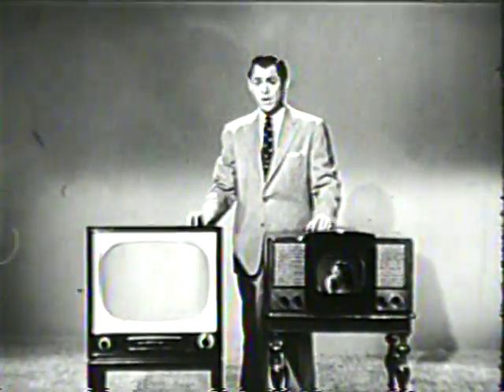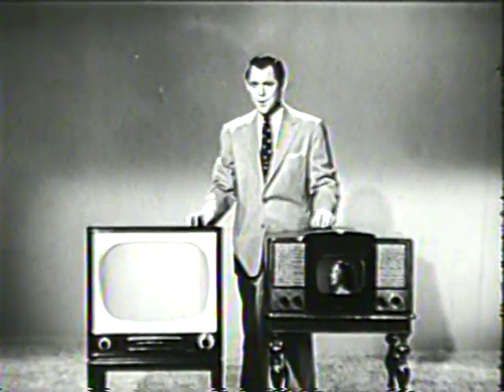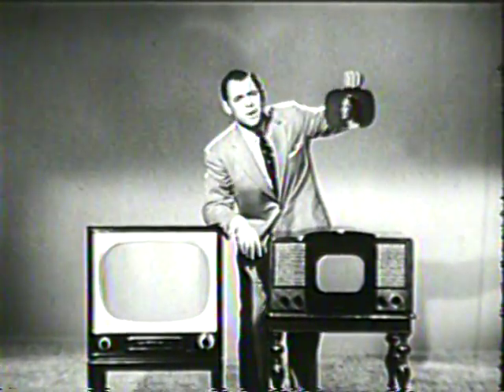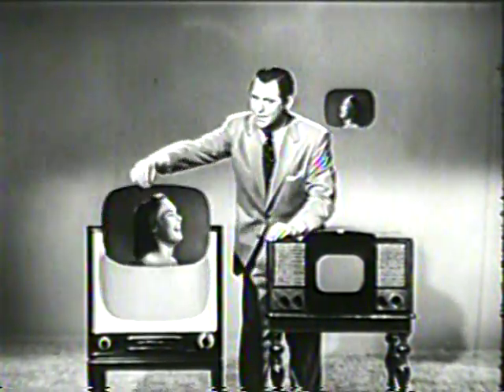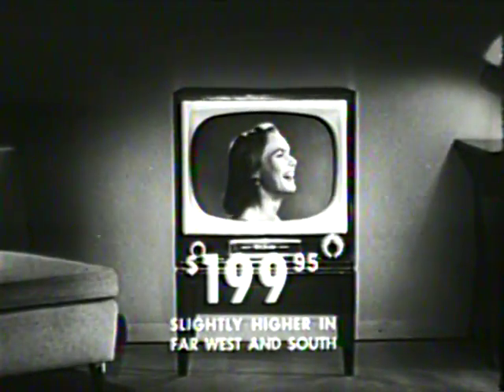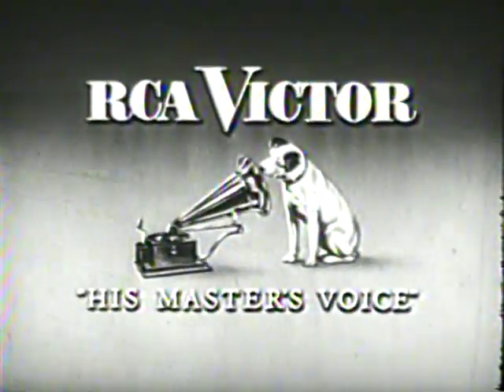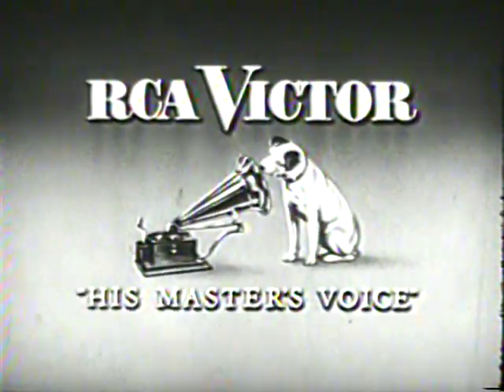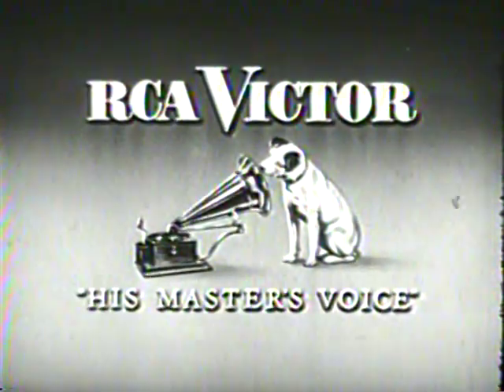RCA Master21 TV commercial 1954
TV commercial for the RCA Master 21 TV, 1954. Public Domain.